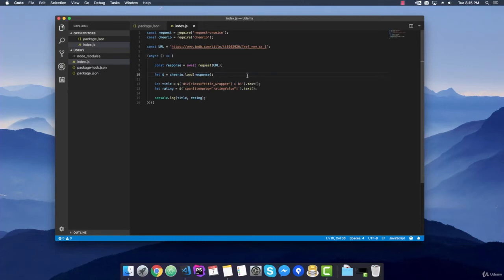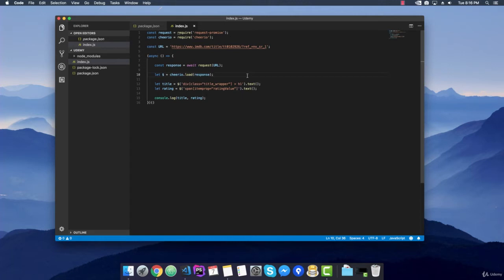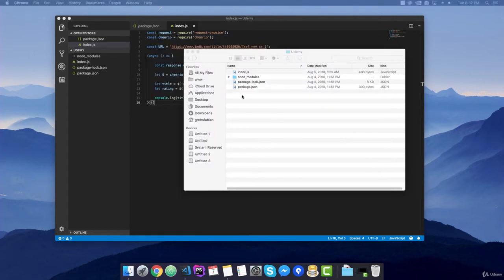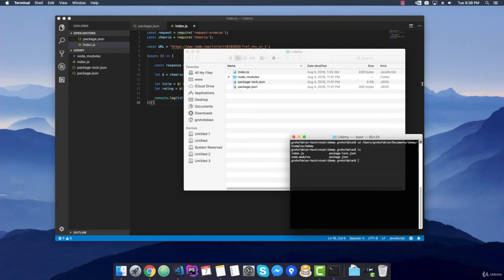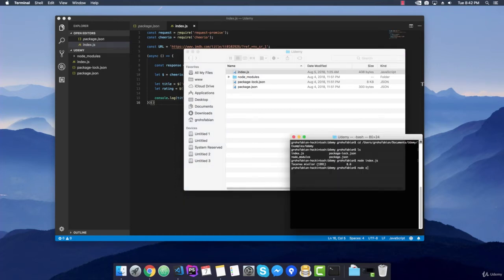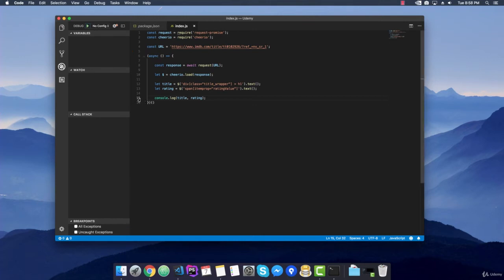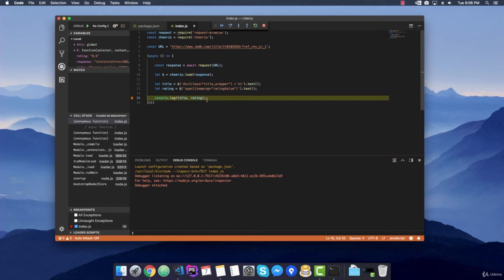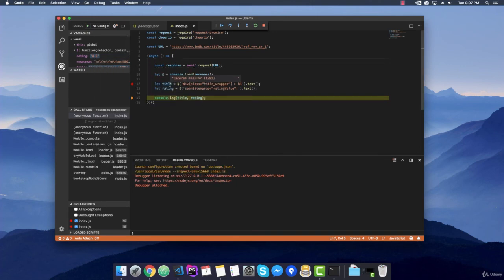nodeJs web scraping tutorial | Cheerio and puppeteer | #03 Debugger Info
In this tutorial you are going to learn how to run debugger.

Node js web scraping tutorial. In this session, you will learn how to build a web scraper
with NodeJS using Cheerio and puppeteer.

The main use of a debugger is to run the target program under controlled conditions that permit the programmer to track its operations in progress and monitor changes in computer resources that may indicate malfunctioning code

What is Cheerio? Cheerio is an open-source library that will help us to extract relevant
data from an HTML string

Puppeteer is a Node library that provides a high-level API to control headless Chrome
or Chromium over the DevTools Protocol. It can also be configured to use full
(non-headless) Chrome or Chromium.